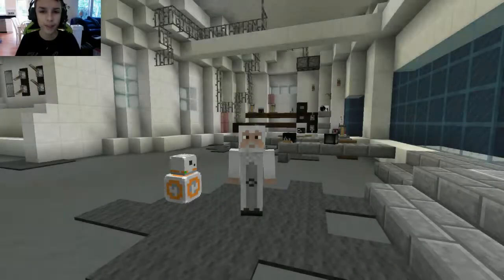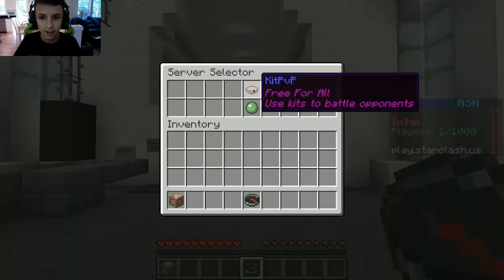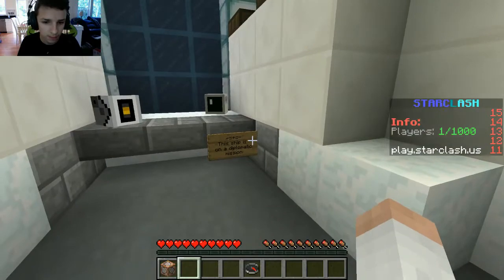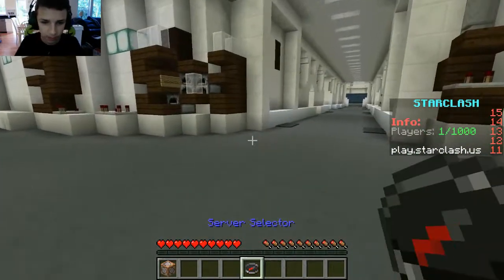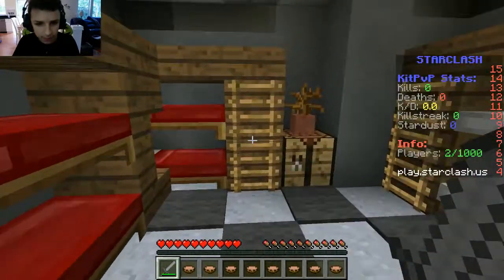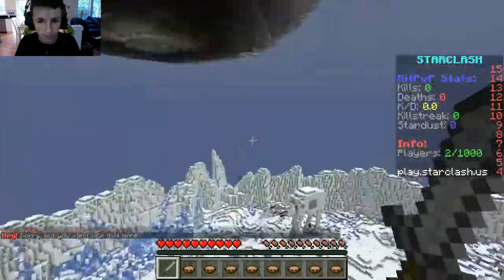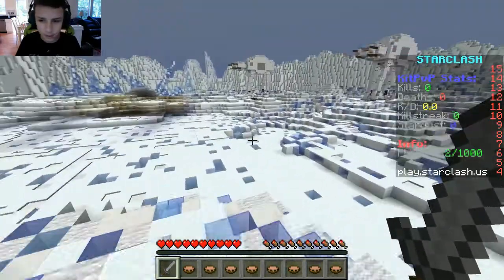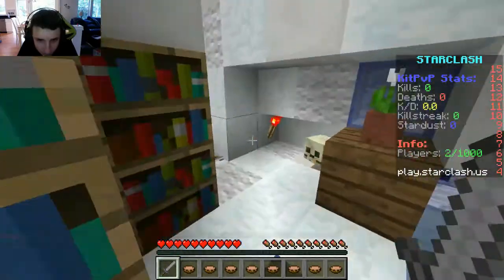AMAZING VANILLA STAR WARS SERVER! - StarClash Minecraft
This is an amazing new vanilla Minecraft Star Wars server! It has awesome maps for game modes like KitPVP and a really cool BB-8 pet! :D

Server Address/IP: play.starclash.us